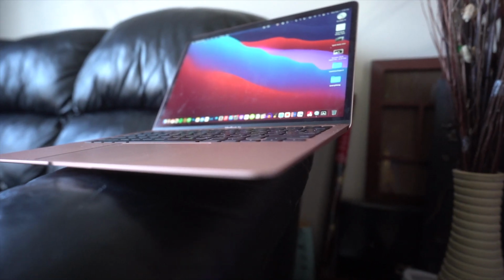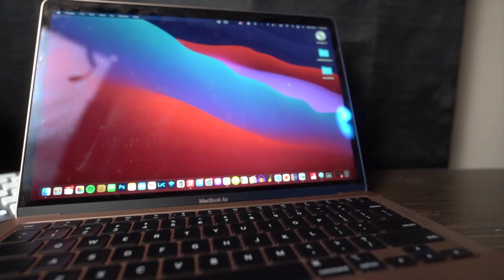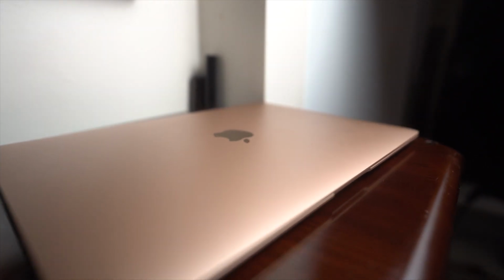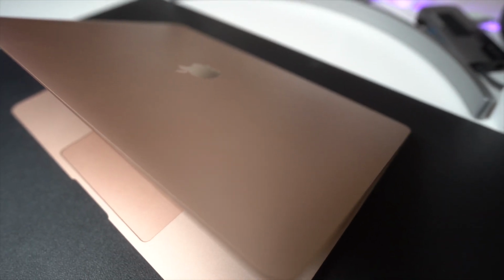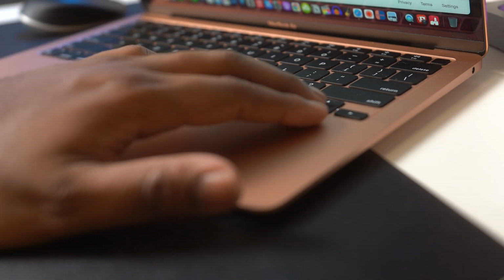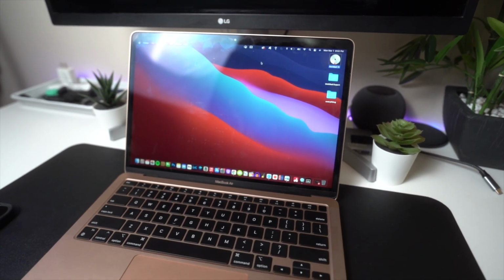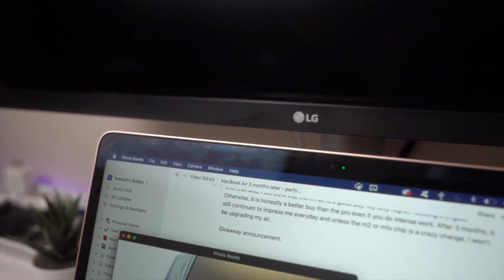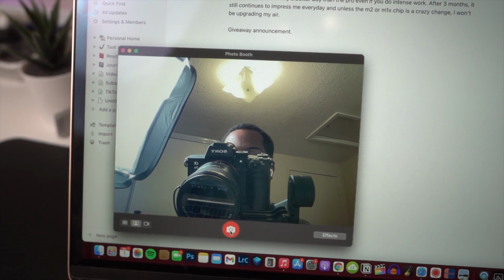Apple Macbook Air 3 Months Later | Performance Issues Update | Is It Still Worth It?!!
The Apple MacBook Air (M1) has been out for 3 months. Here is my 3 months later review.

Apple impressed tech lovers with the M1 MacBook Air and the M1 MacBook Pro. Both devices received stellar reviews. The smaller MacBook impressed the most with the m1 chip, display improvements, and battery improvements. However, as the M1 chip is a new chip, a lot of people were concerned about performance issues with the m1 macbook air.

Does the m1 MacBook Air Overheat? Does the M1 MacBook Air freeze or have any other performance issues? I cover those topics in this video and I also go over rumours surrounding the rumoured new macbook air 2021/2022.

So If you are deciding if you should upgrade to the new m1 or wait..this video is for you!

Shoot Like Me! Here is a list of my essential camera gear:
Shotgun Mic
Zoom H1N
Godox Light

0:00 - Intro
1:00 - m1 chip
3:00 - Issues
5:00 - Rumours
8:44 - Conclusion